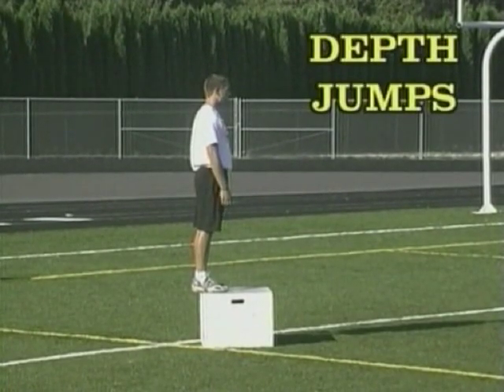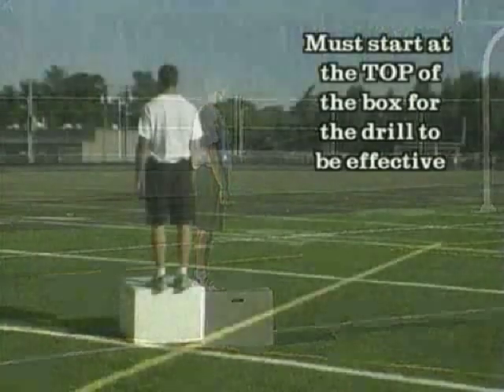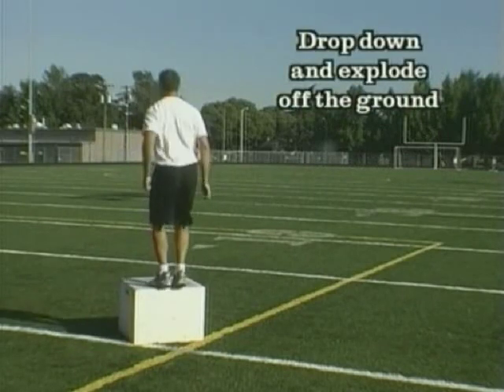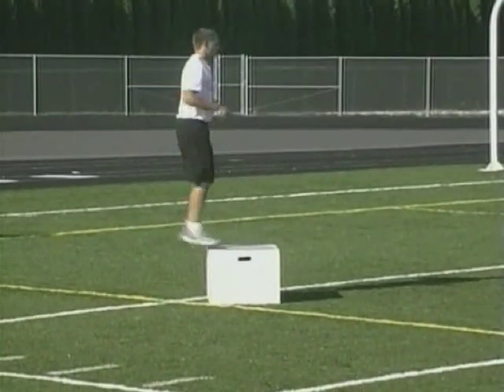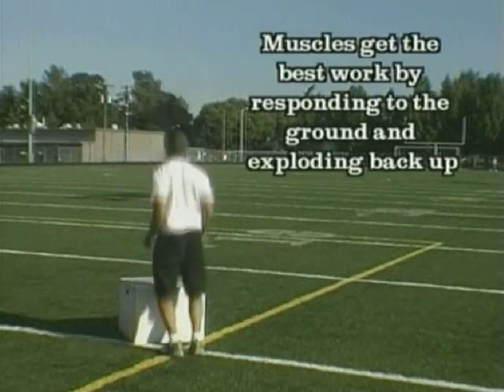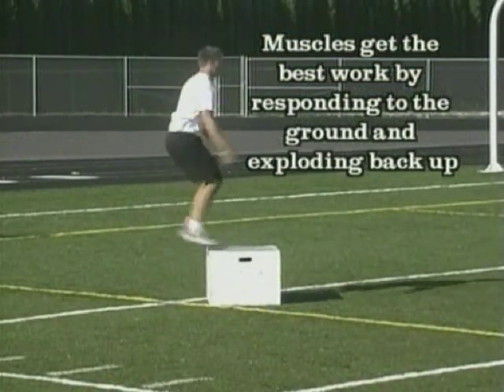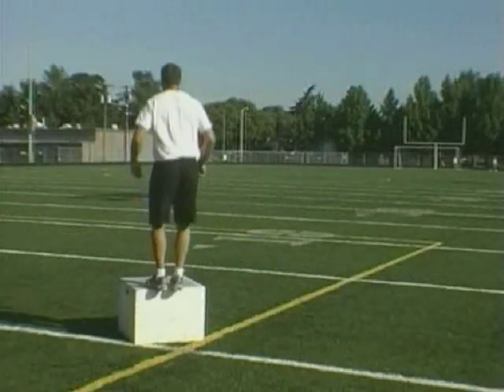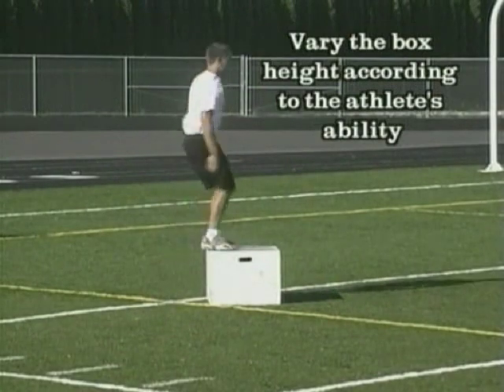Depth jumps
Σταθείτε πάνω σε εμπόδιο 40-50 εκ. και κατεβείτε από αυτό χωρίς αλματάκι. Κατά την προσεδάφιση αμέσως εκτιναχθειτε πάνω στο εμπόδιο, στην θέση εκκινησης και επαναλάβετε.

Ξεκινήστε δοκιμαστικά με 3 σετ των 10-20 επαναλήψεων, χρησιμοποιώντας εμπόδιο στο οποίο θα μπορείτε κατα την εκτίναξη να ανεβείτε χωρίς να λυγίζουν πολυ τα γόνατα. ούτε όμως να είναι πολύ χαμηλό, για να μπορούμε να εκμεταλλευτούμε τα οφέλη της άσκησης.